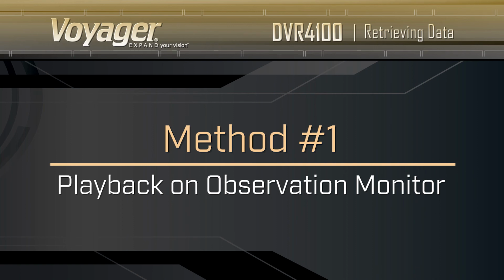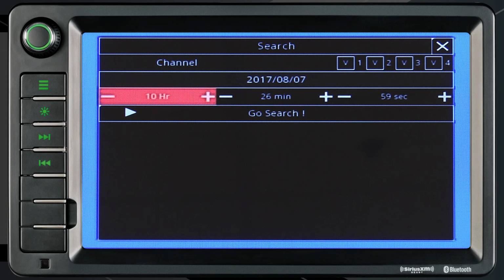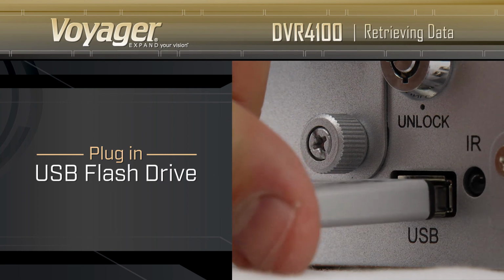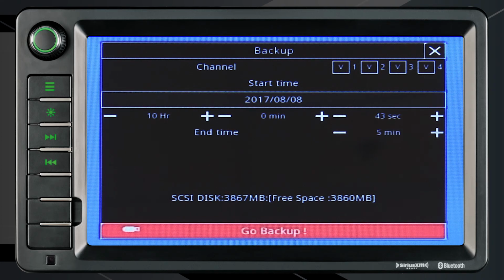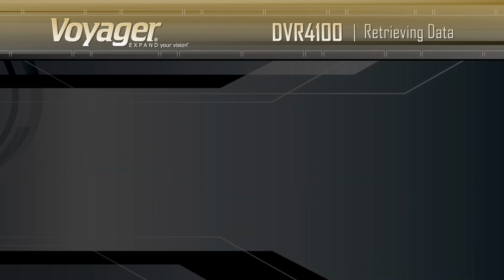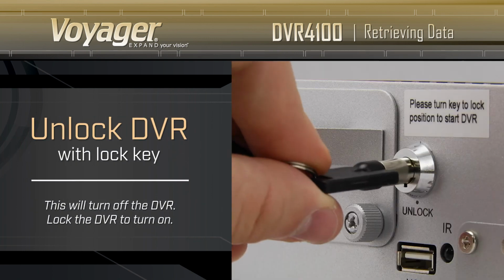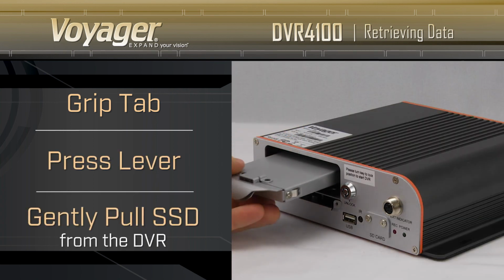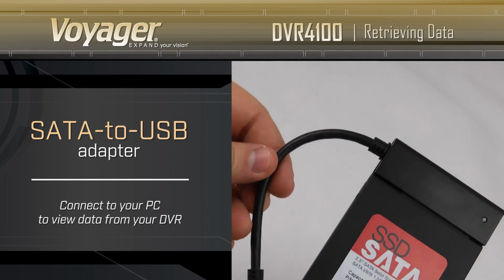Voyager® DVR4100 | How to Retrieve Data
There are multiple ways to view, access, and retrieve data/footage from your Voyager® DVR4100.  This video will show you 4 different methods of data retrieval.

// ABOUT VOYAGER®

Observation

Voyager specializes in developing heavy-duty observation systems for commercial vehicles, agriculture & construction equipment, RVs, and more with customization options to fit all your needs.

Safety

Voyager safety systems help protect your vehicle from obstacles you aren't always able to see coming with audible blind spot and proximity warnings.

// ABOUT ASA ELECTRONICS®

Since 1977, ASA has built a reputation for developing premium audio and video electronics specifically designed, engineered, and tested to withstand the rigors of the automotive, van, RV, heavy-duty truck, marine, construction, and agricultural environments.  When it comes to providing custom, engineering-based solutions to your mobile entertainment challenges, no one moves you like ASA Electronics.

Want to know more?

// WEBSITES